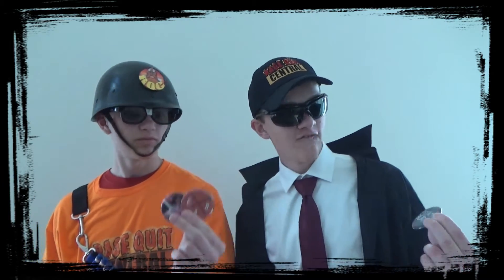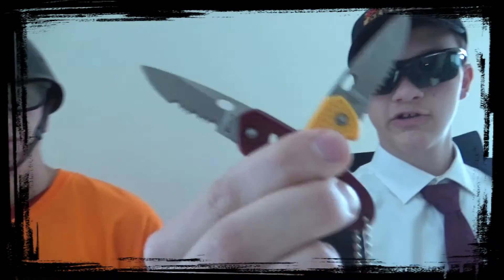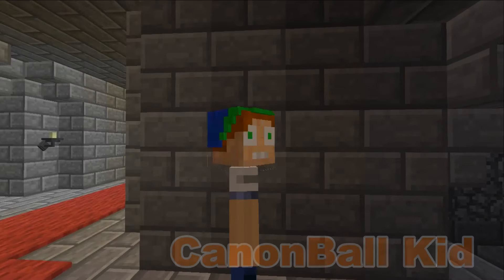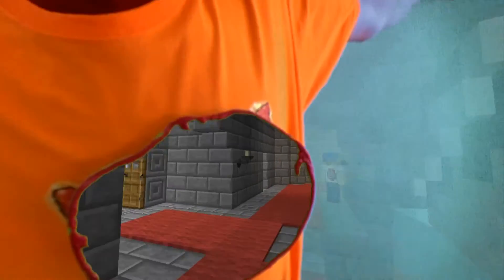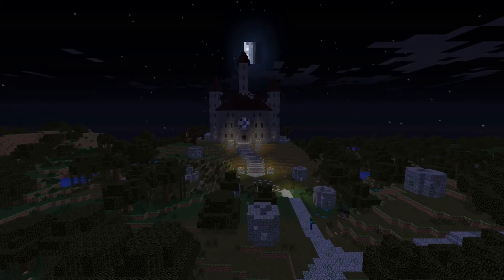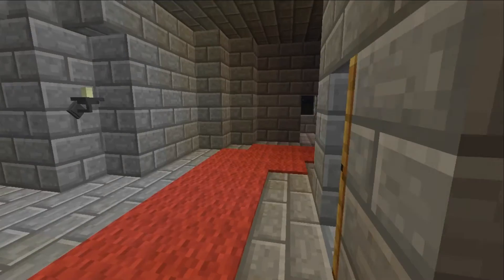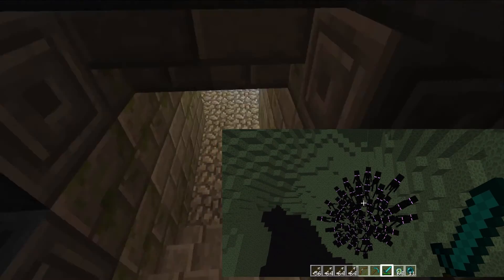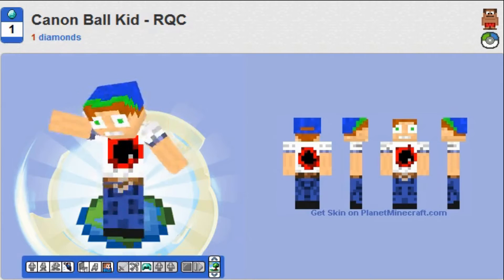Minecraft 1.9 & Crazy Skins - Rage Quit Central - RQC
A little talk about the Minecraft 1.9 release. A quick look at some sweet Minecraft skins that use Custom NPCs Mod!

If you love trying new Minecraft skins, you will love this look at The Canonball Kid, Jacked Up Jerry, Sharkbit Sally, and Hole-n-Head Fred. We talk about the 1.9 release and go in more depth in the next video to cover Orc-n-Rodie sneak peek, dual wielding, and Ender dragons!?

RAGE ON }:( John and Pete - Rage Quit Central - RQC

Pete and John - RQC